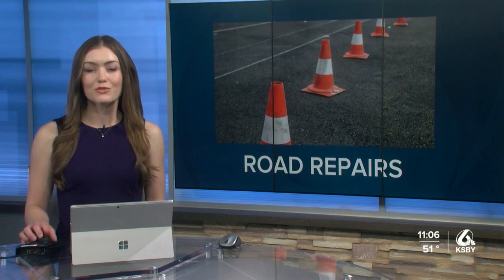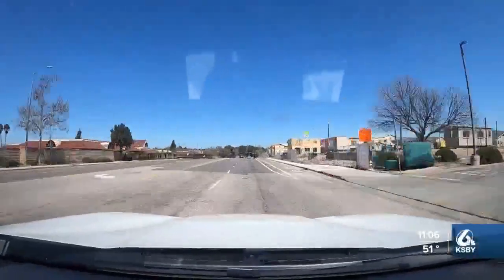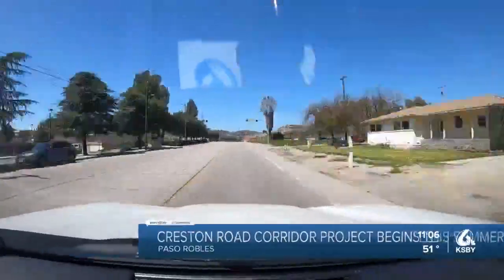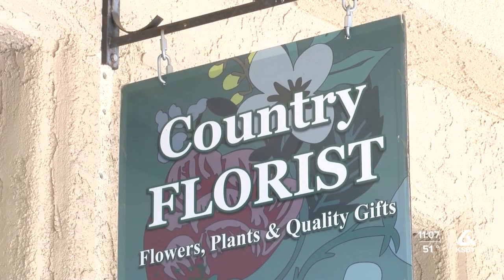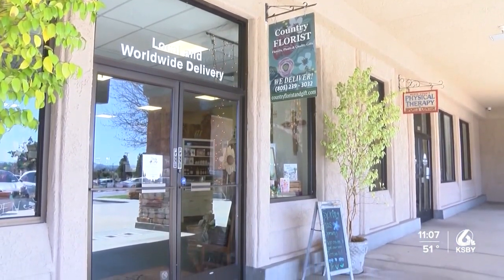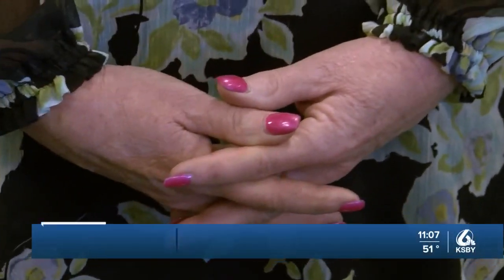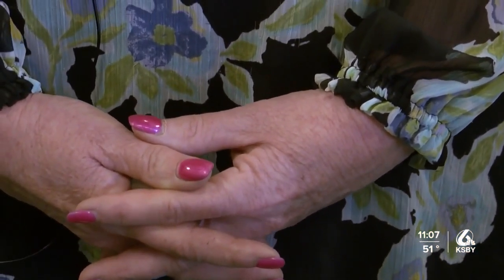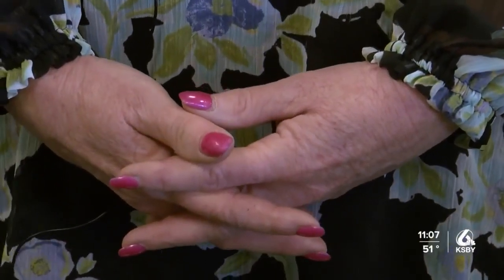Construction on Creston Road in Paso Robles is expected to start in the summer